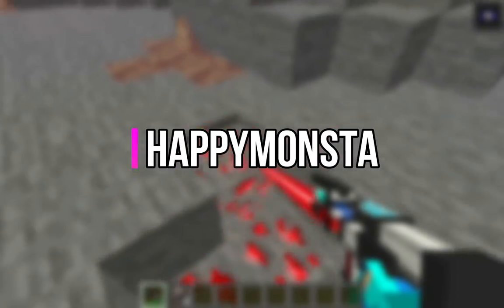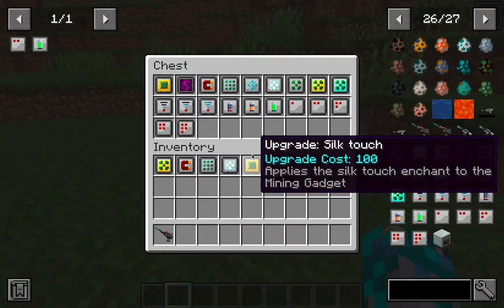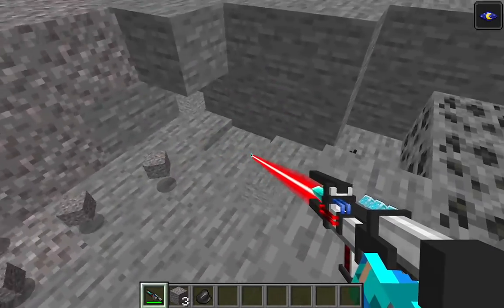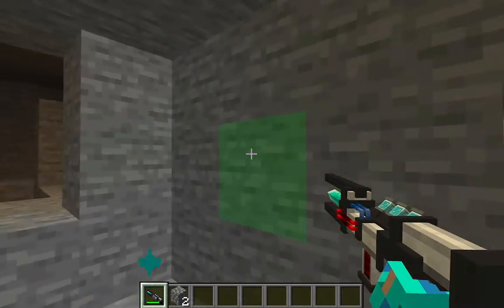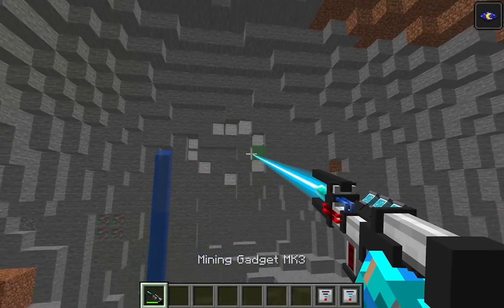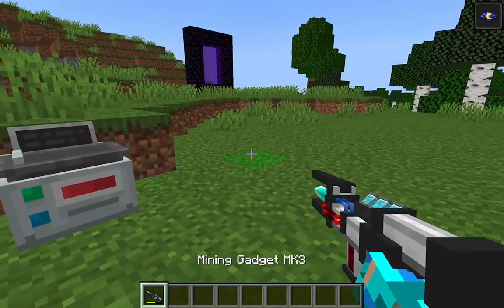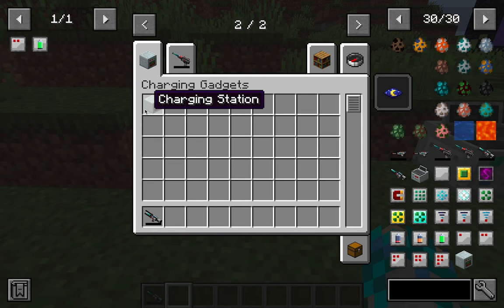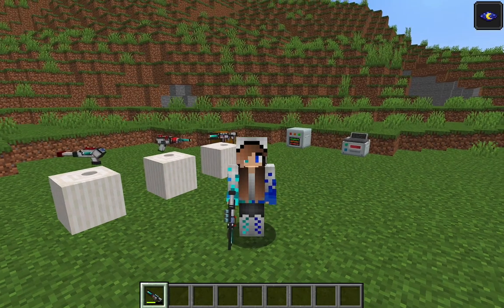Mod Showcase: Mining Gadget | Minecraft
😆Welcome to HappyMonsta Gaming

Version 1.20.1

0:00 Intro
0:10 The Mining Gadgets
0:31 Blank Upgrade Module
0:51 Modification Table
1:12 Silk Touch Upgrade
1:26 Void Junk Upgrade
2:00 Magnet Upgrade
2:13 3 by 3 Upgrade
2:32 Light Placer
2:50 Freezing Upgrade
3:05 Fortune Upgrade
3:25 Range Upgrade
3:45 Battery Upgrade
4:09 Efficiency Upgrade
4:22 More on Gadget Settings
4:57 How To Charge
5:58 Outro

💰💵Join Freecash to earn some gift cards (e.g Amazon, Apple, Google Play, Spotify, and more) by playing games and doing surveys
or
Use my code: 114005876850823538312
To Have a Chance to Win Up to $250. 💰💸